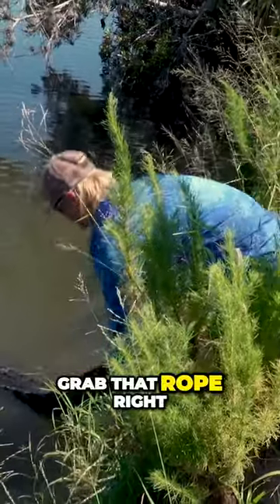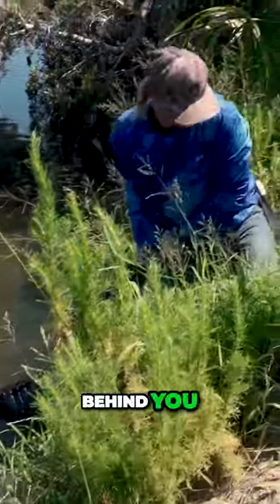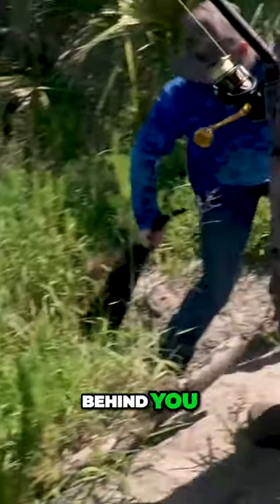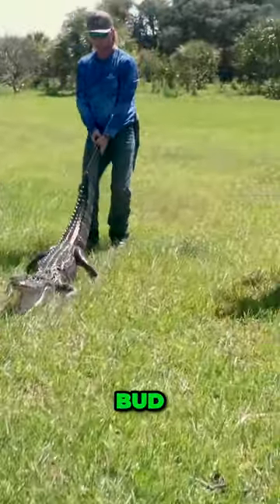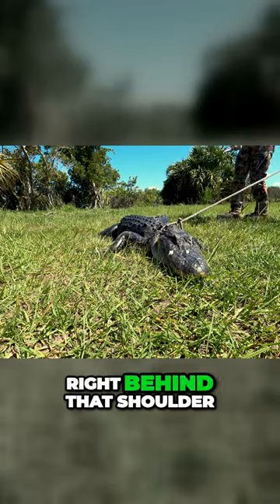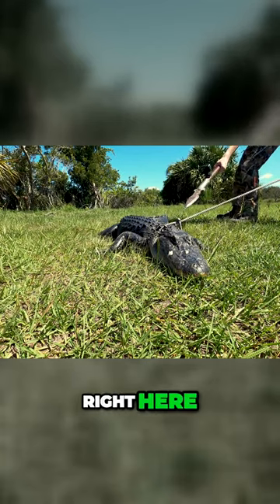Epic Alligator Hunt!